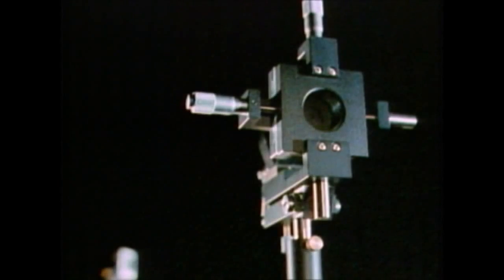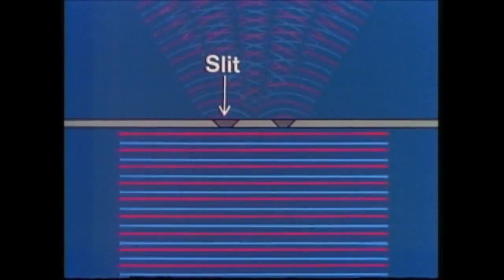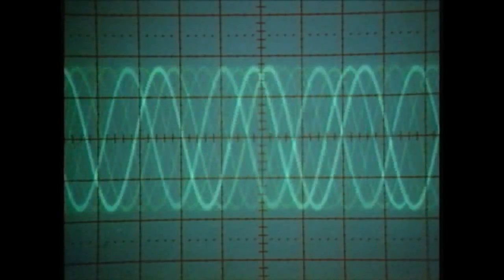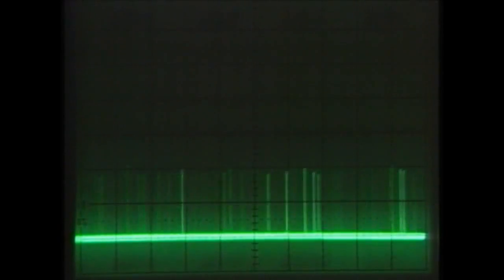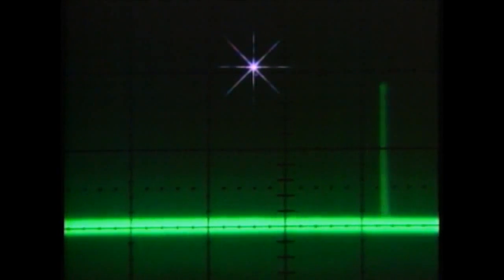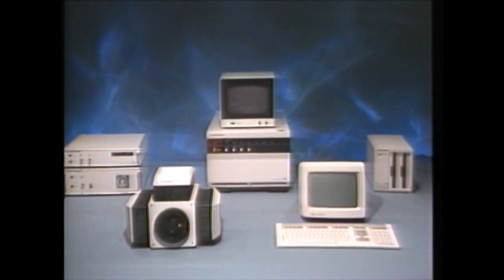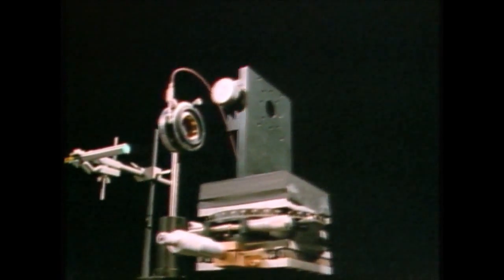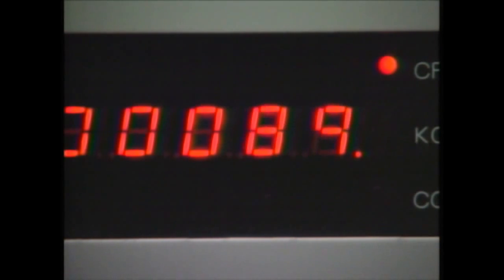Young's interference experiment with single photons (Hamamatsu Photonics, 1982)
This experiment, conducted by Hamamatsu Photonics in 1981,  captured the dual nature of the photon by a special camera for the first time ever in the world.